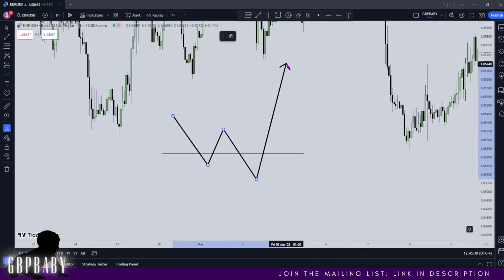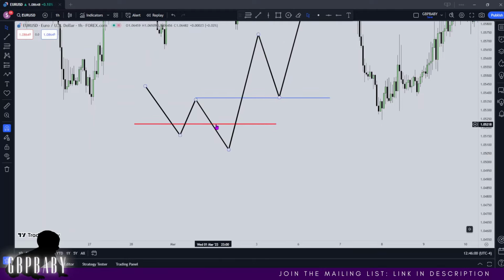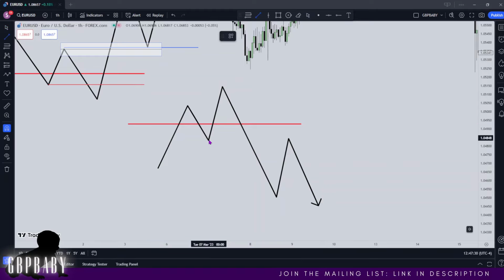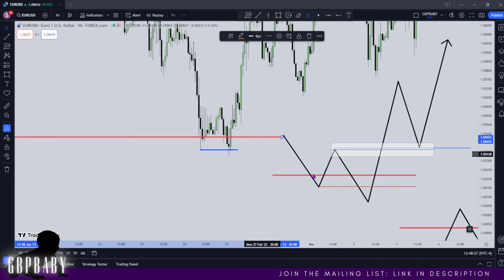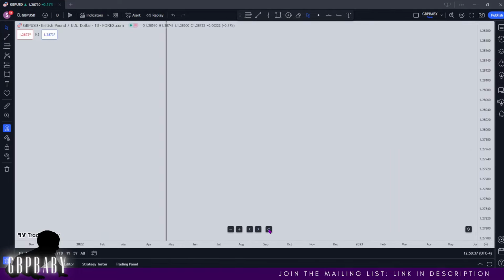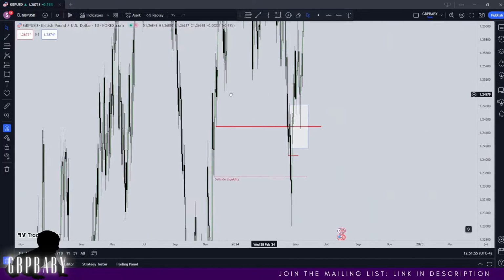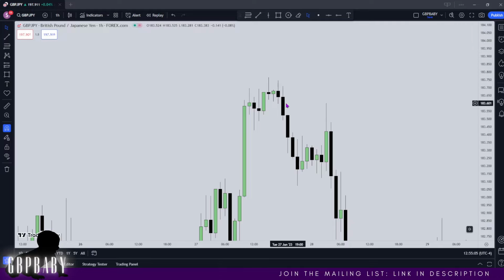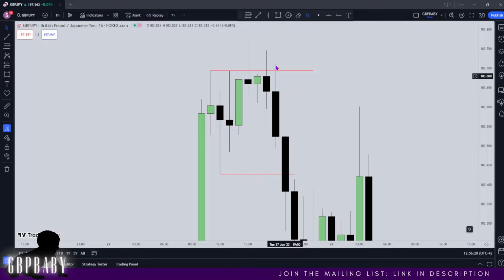How to Identify Breakers